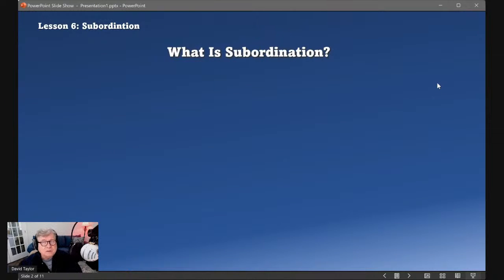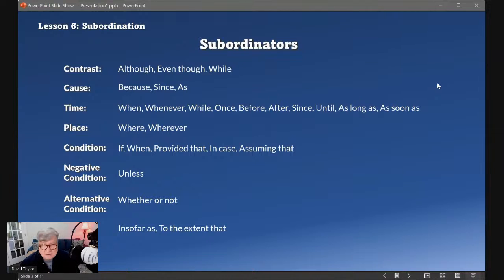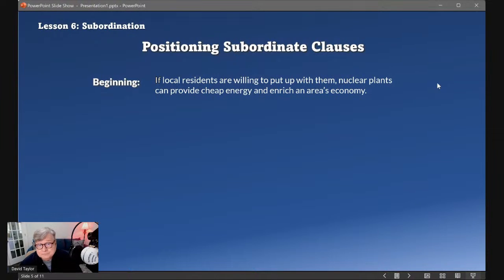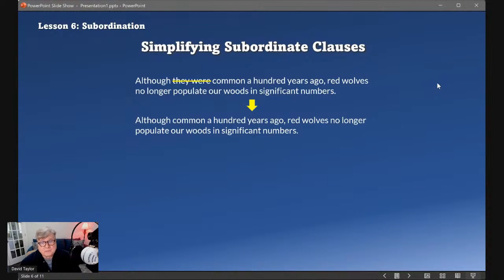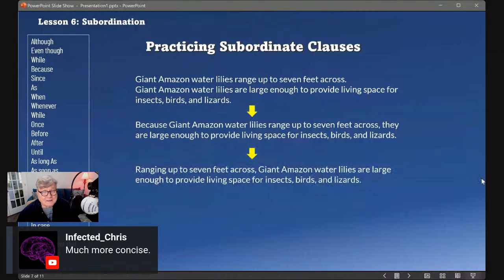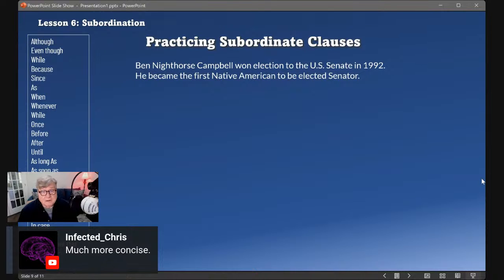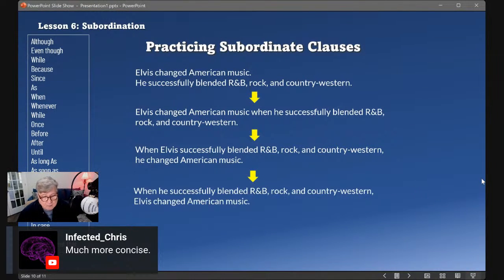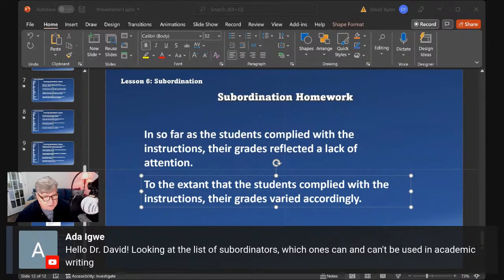Increase Your Sentence Maturity: Subordination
Increase your sentence clarity,  complexity, and maturity with powerful clauses. Join us for Lesson 6 in this innovative 8-part series teaching the techniques and magic of sentence combining.